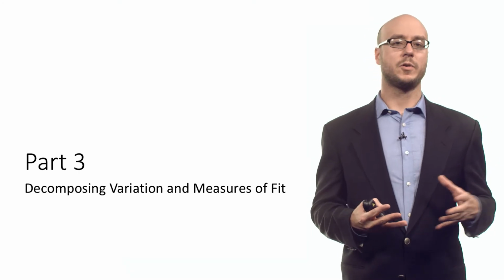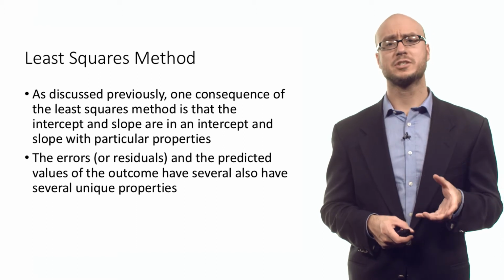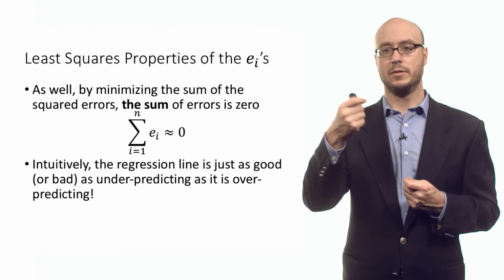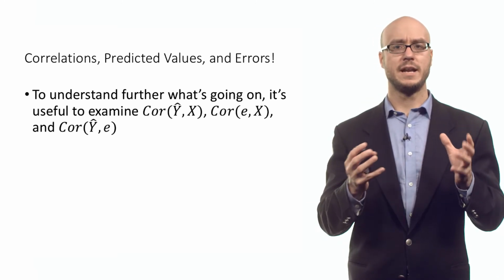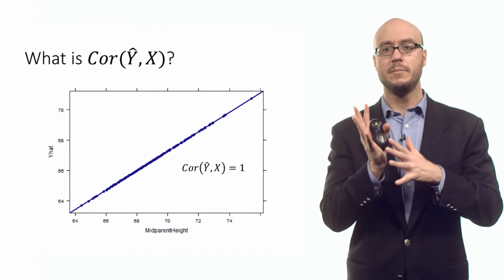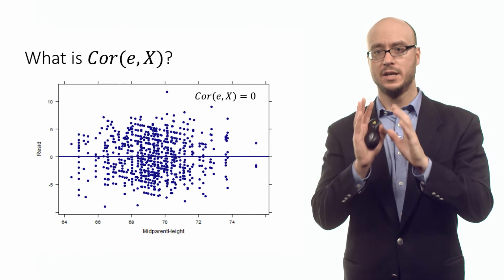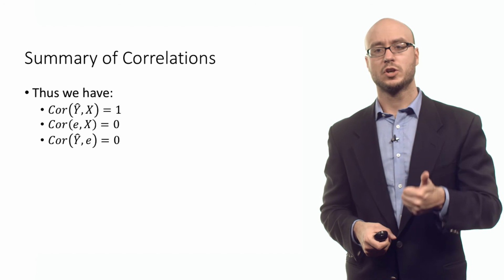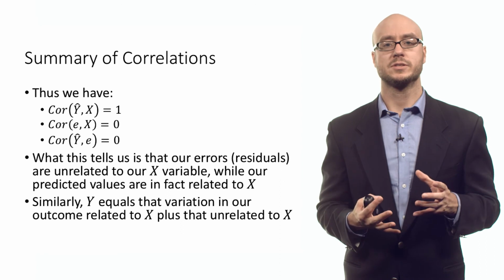STATE100 SP16 24571 W06 PART 3 TOPIC 1 KE 2 24